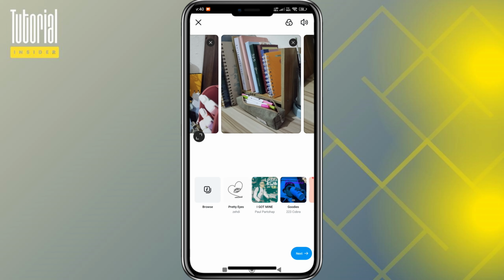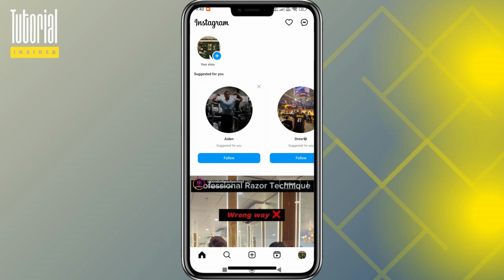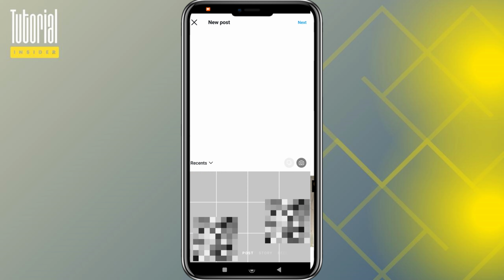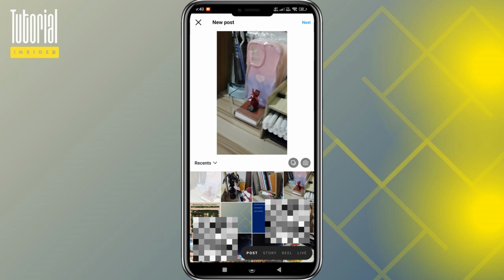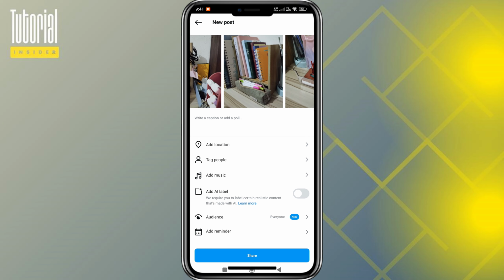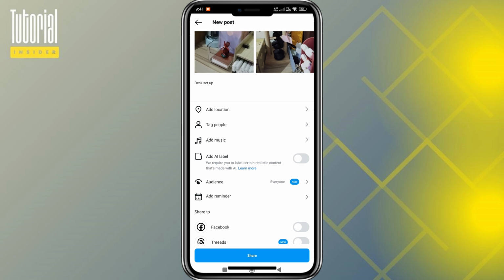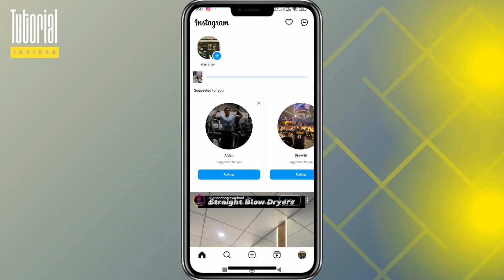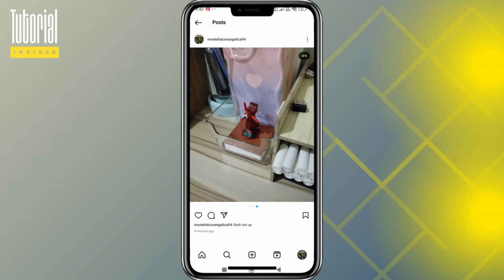How to Create a Carousel Post on Instagram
Want to know how to create a carousel post on Instagram? This video provides a step-by-step guide to sharing multiple photos or videos in a single post, perfect for storytelling or showcasing multiple products.

💡 In this video, you'll learn:

• What a carousel post is and why it’s great for engagement.
• Step-by-step instructions for creating a carousel post using the Instagram app.
• How to select and reorder multiple images or videos for your carousel.
• Tips for adding engaging captions and tags to each slide.
• Best practices for using carousel posts to boost interaction and showcase your content.

Learn how easy it is to create engaging carousel posts that stand out on your Instagram feed.